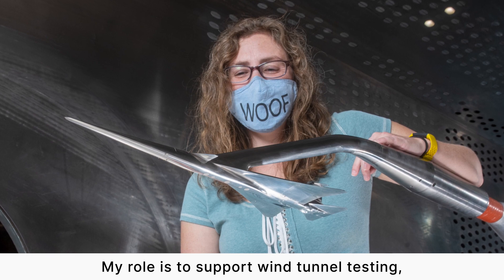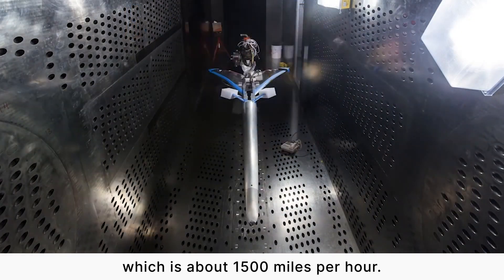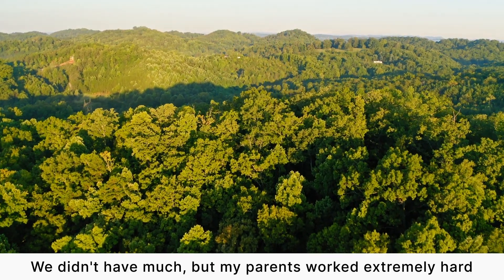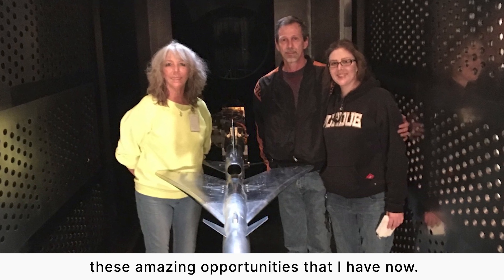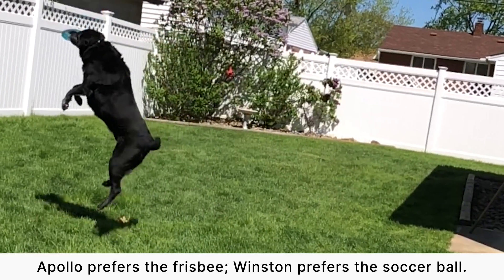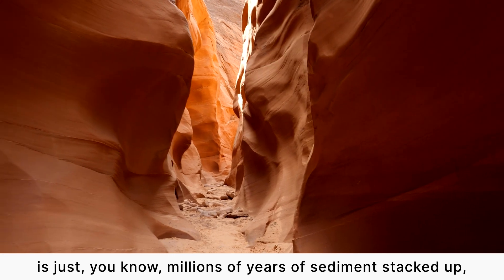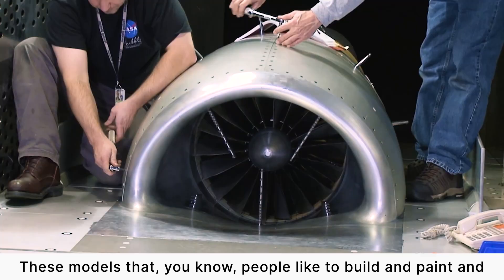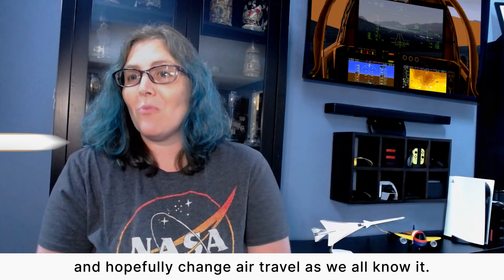NASA’s The Quiet Crew | Stephanie Simerly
In this episode of The Quiet Crew, you’ll meet Stephanie Simerly, a wind tunnel test engineer supporting the Quesst mission. Stephanie grew up in the foothills of east Tennessee and has always aspired to work at NASA. She loves her work and is passionate about travel, family, and caring for her two dogs. She is part of the crew on a mission to transform aviation as NASA and communities work together to verify that the X-59’s quiet, supersonic design can turn a sonic boom into a sonic thump. This new technology, along with a potential change in regulations, will allow airliners to fly faster over land, cutting passenger travel time in half without disturbing people on the ground.